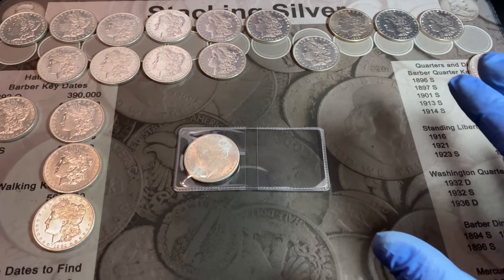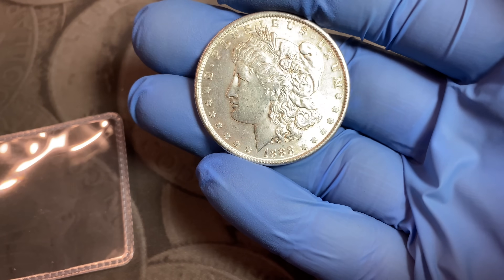Opening a Full Roll of Morgan Silver Dollar Coins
Wanted to open up this old roll of Morgan Silver Dollars to see what coins we had inside.  I won this roll on an auction for $1,405 which was more than I would normally pay for an unknown roll, but it did have a nice Carson City (CC) end coin so I went for it...

Strike it Rich - Coin Errors/Varieties Book (5th Edition):

The Microscope I use is good quality and low-priced:

US Coins Redbook 2022:

MS70 Coin Restorer:

Digital Mini Scale: